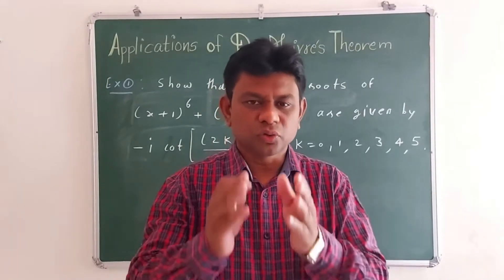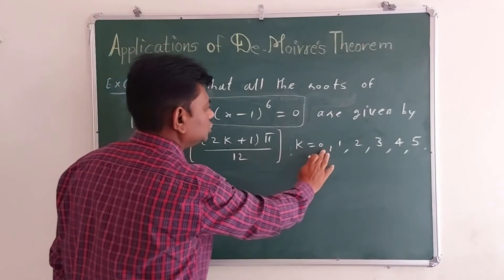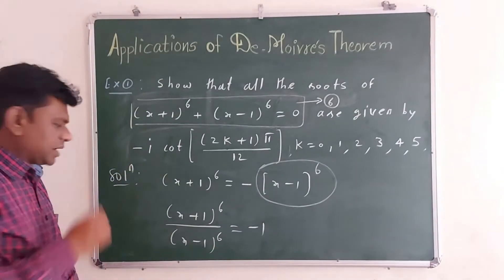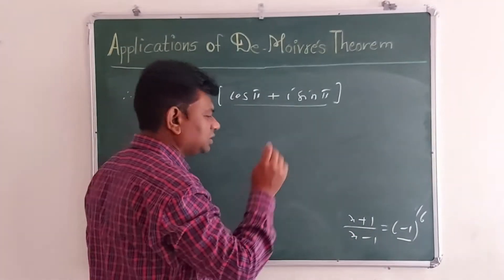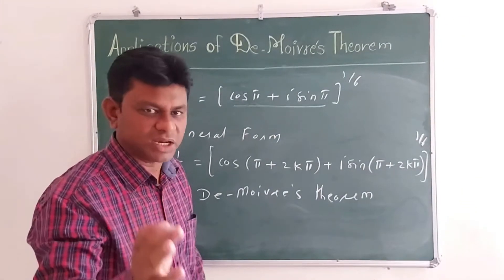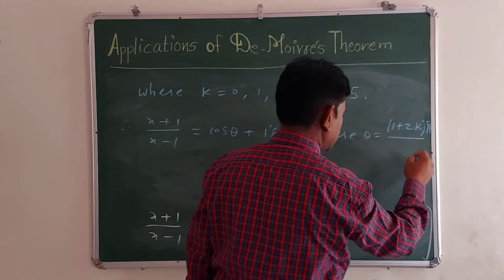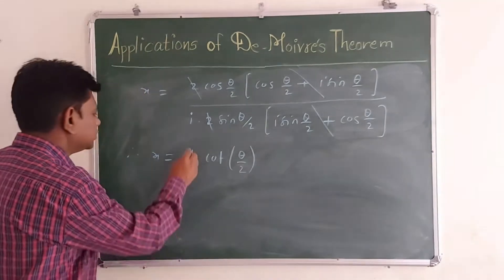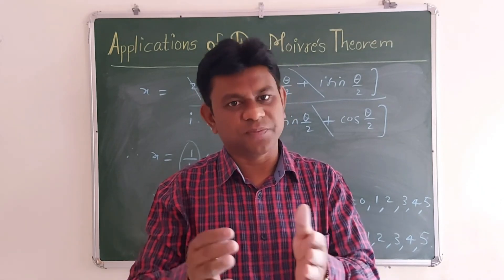How To Solve (x+1)^6+(x-1)^6=0 By De-Moivre's Theorem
Hello Friends,
In today's Lecture, we will solve (x+1)^6+(x-1)^6=0 by using De-Moivre's Theorem.